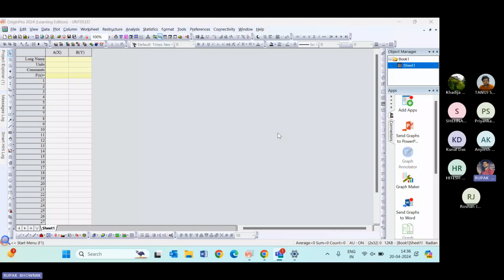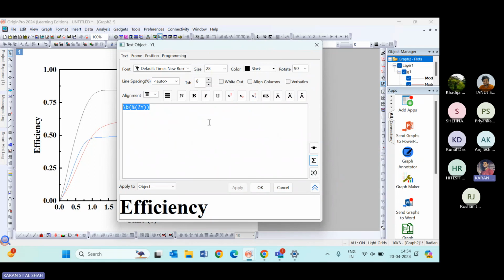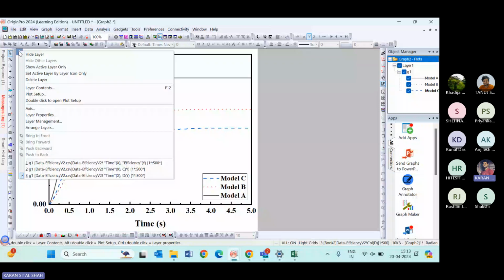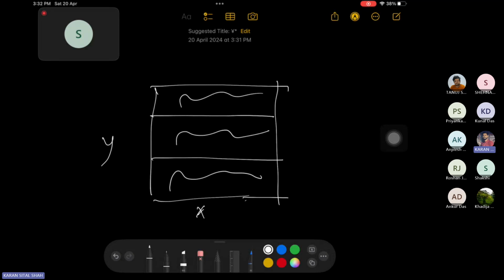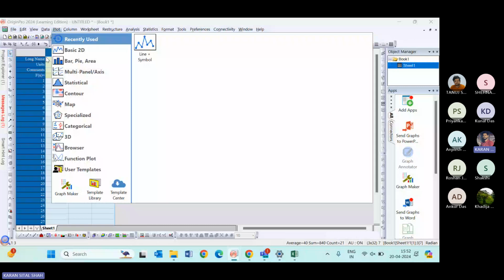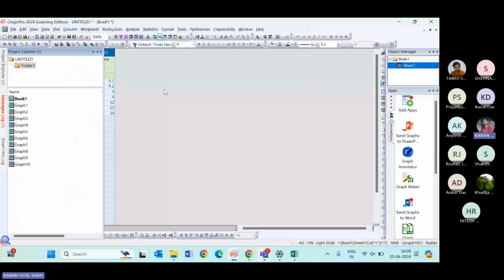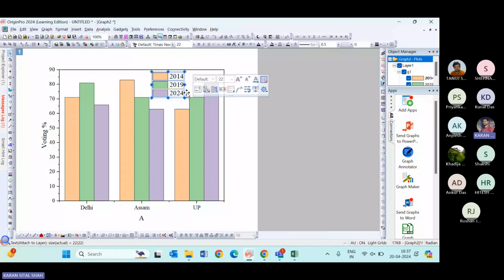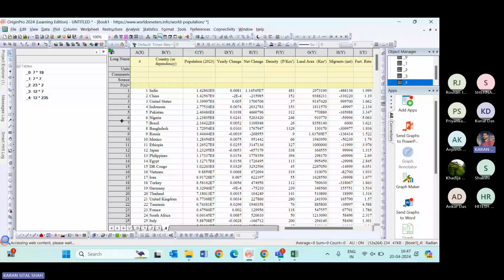Origin Workshop Session 2 (20 Apr 2024)